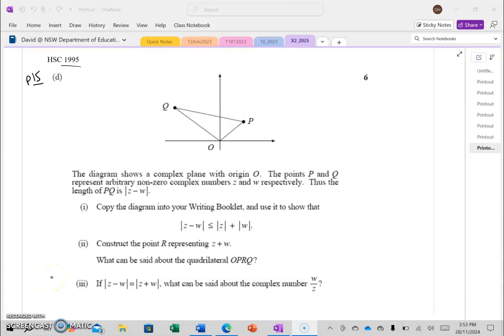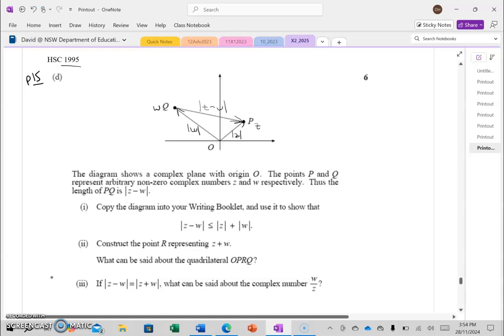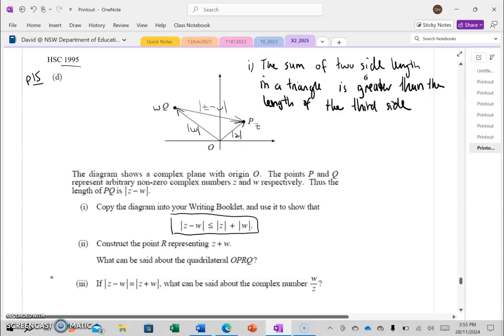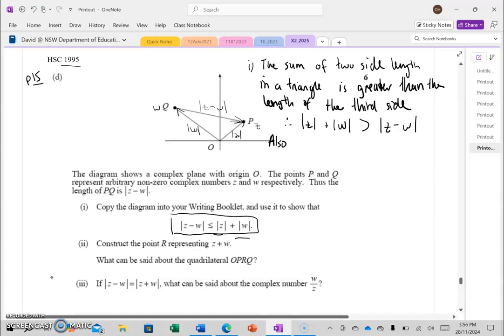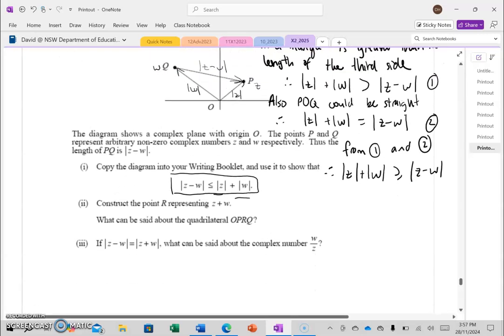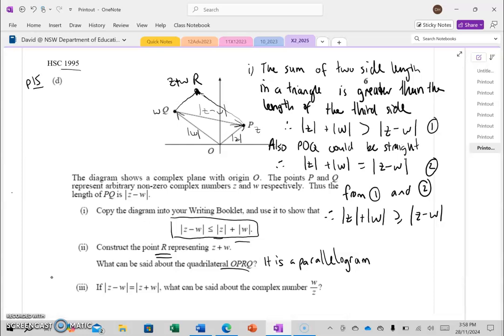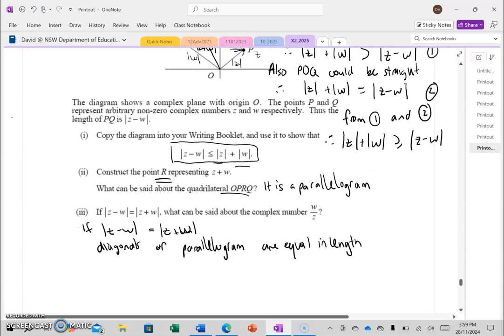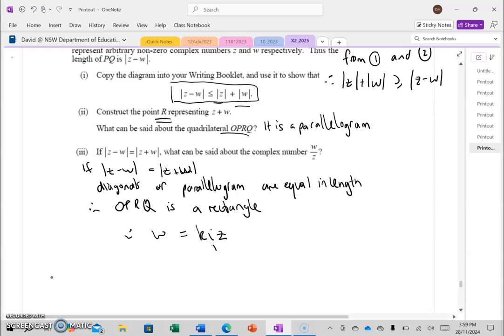Term 4 Week 7 X2 page 15